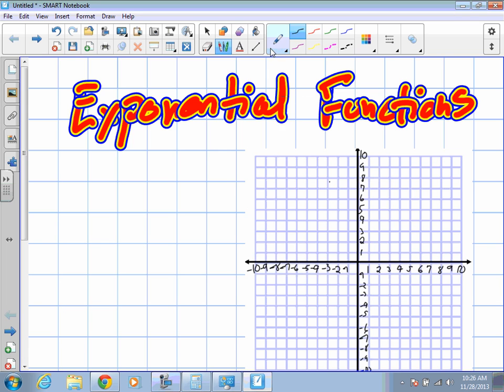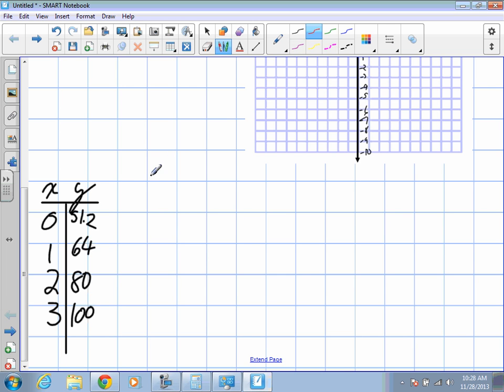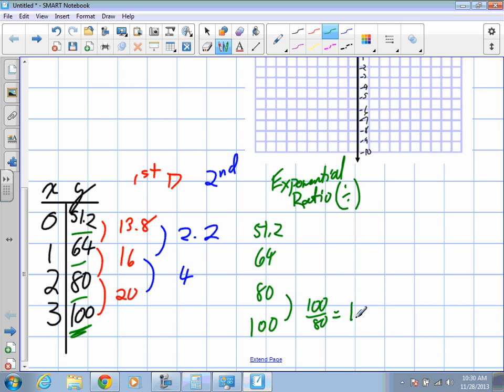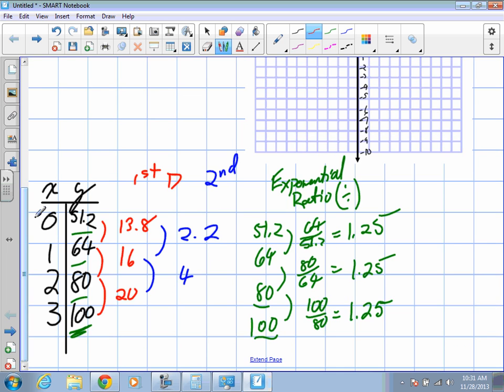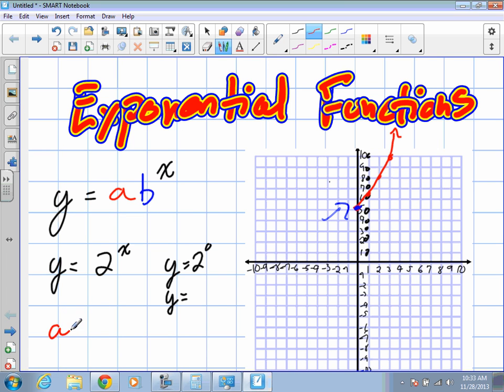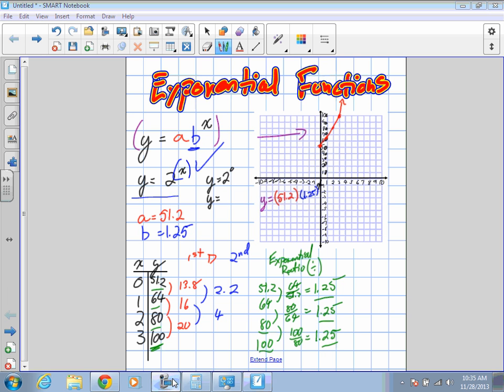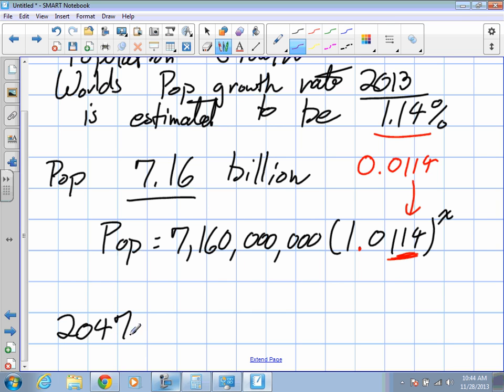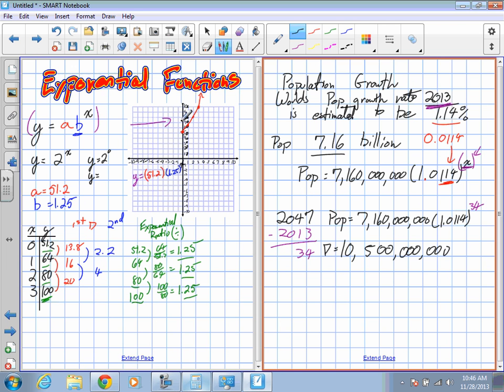Exponential Relationships Grade 12 College Lesson 5 5 11 28 13